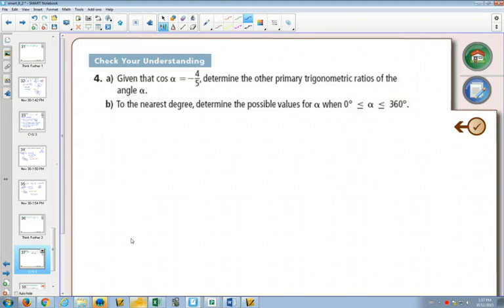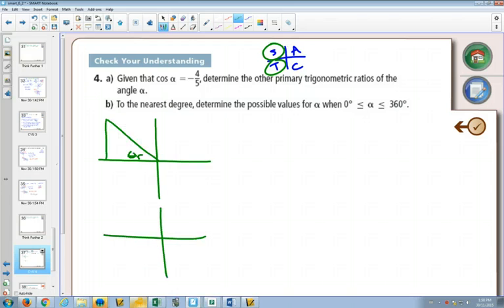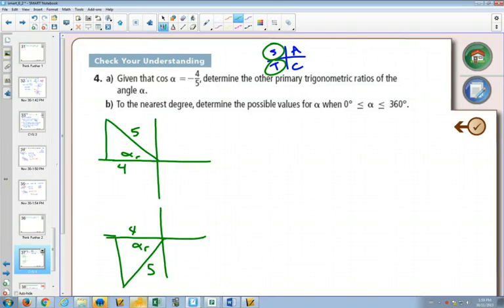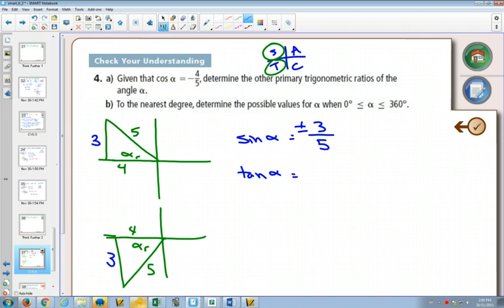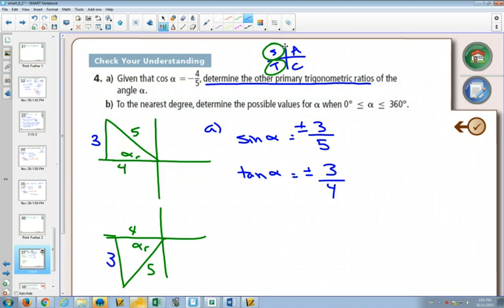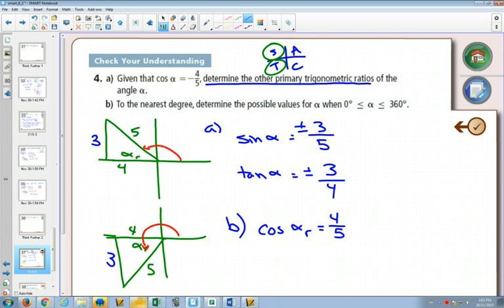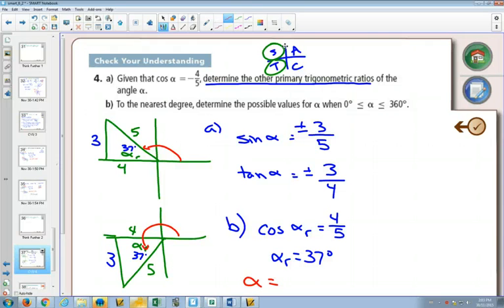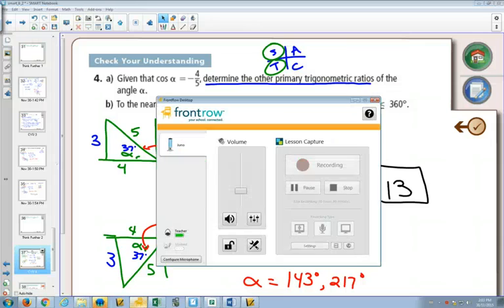30SP 6 2 Example 4